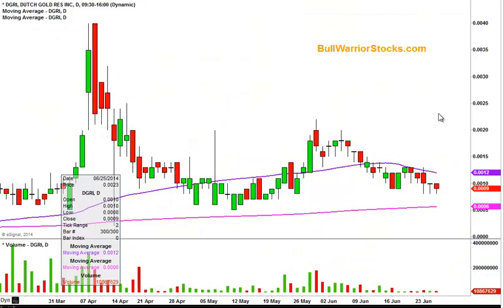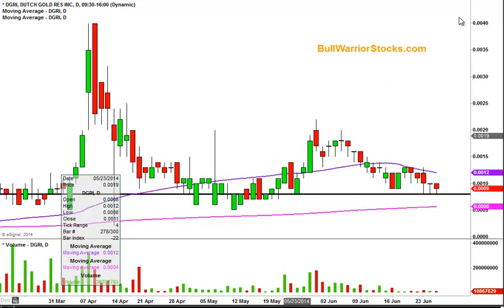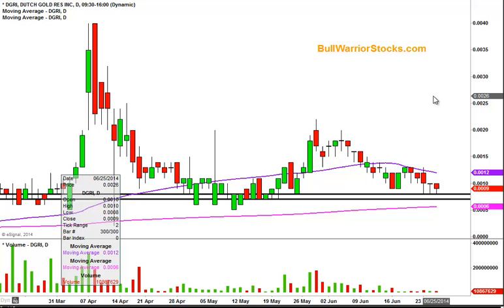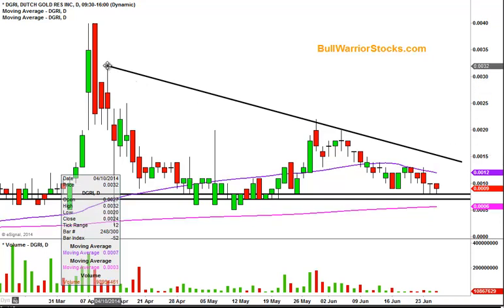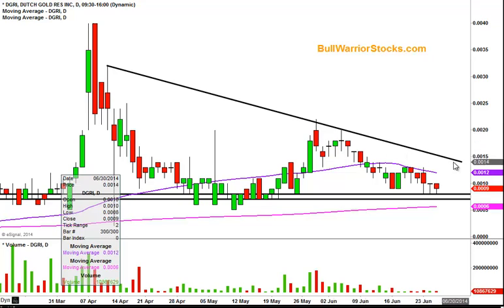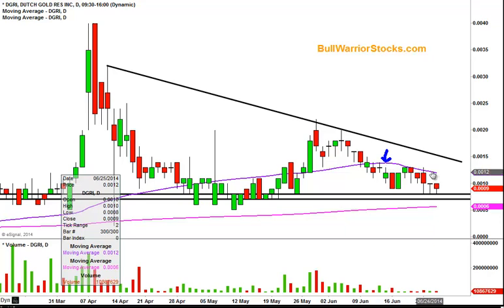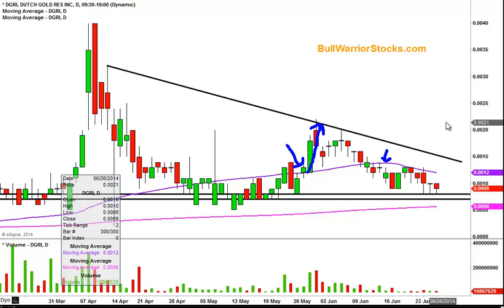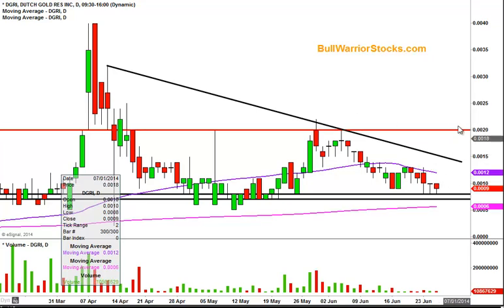Dutch Gold Resources, Inc. (DGRI) Penny Stock Trading Chart_6/25/2014